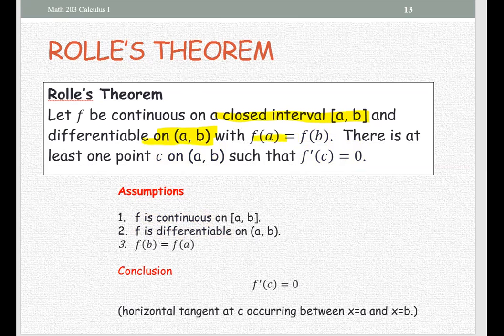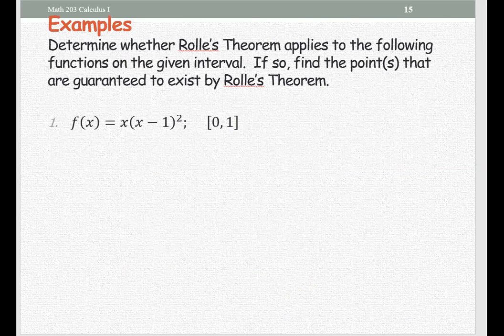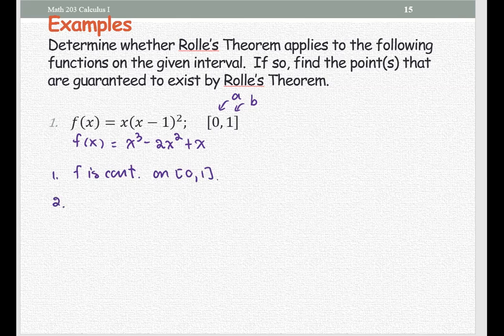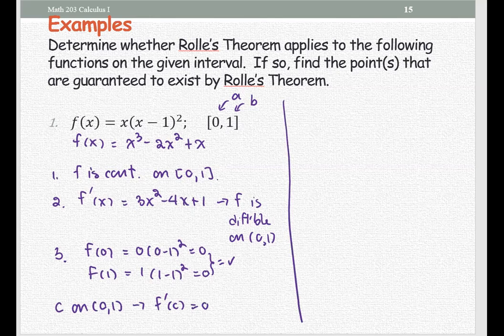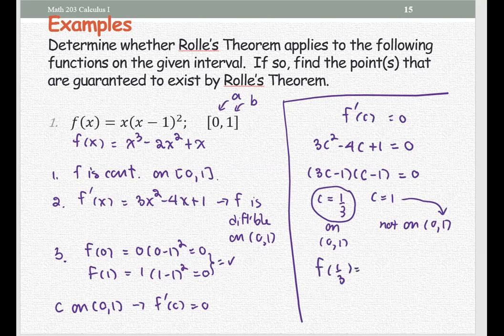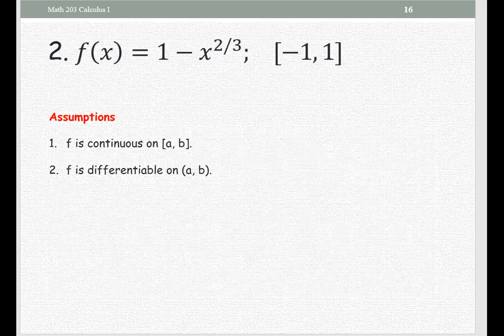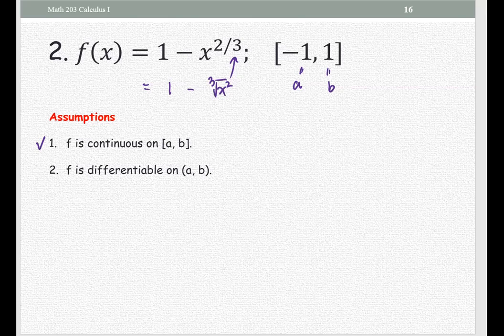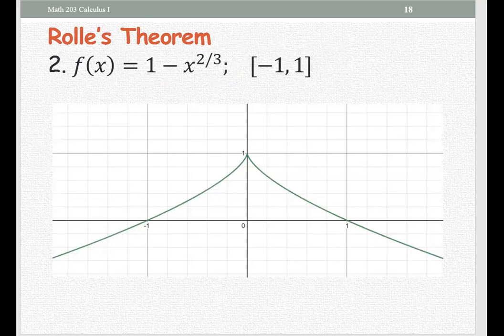M203 Sec4_2 Rolle's Theorem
00:00 Rolle's Theorem
01:20 Ex.1
04:54 Ex.2